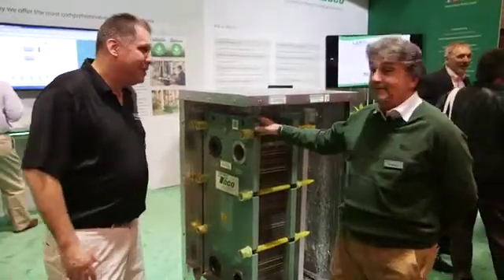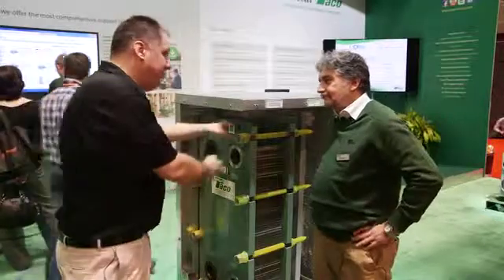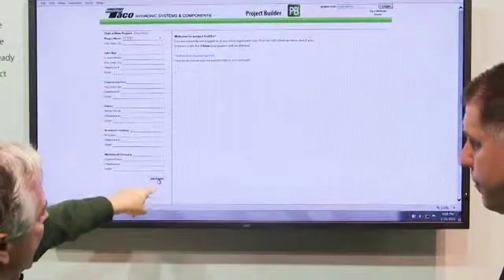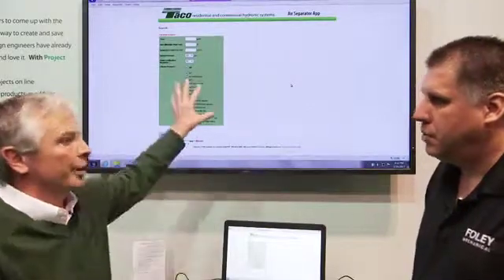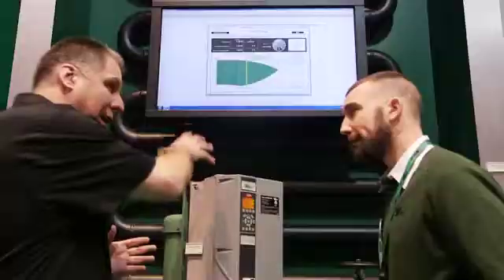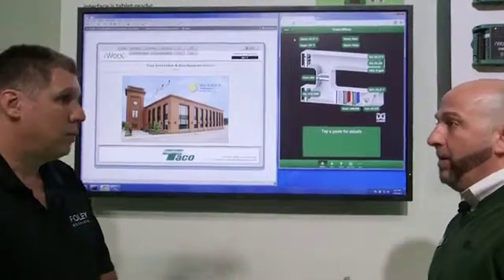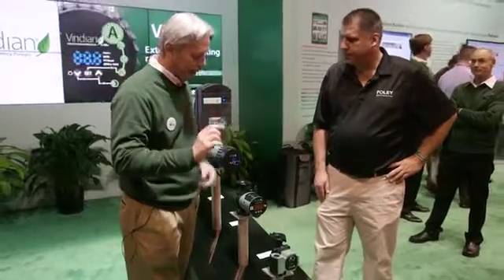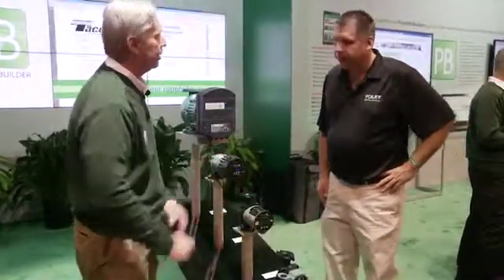Exclusive: Taco HVAC at AHR 2015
PHC News columnist Dan Foley visits the Taco HVAC booth at the 2015 AHR Expo in Chicago.